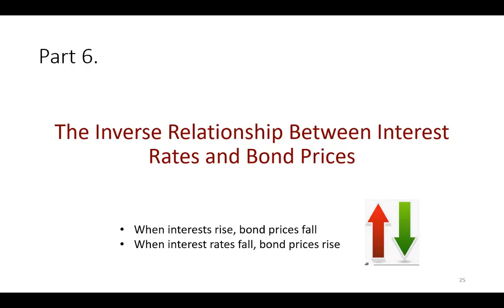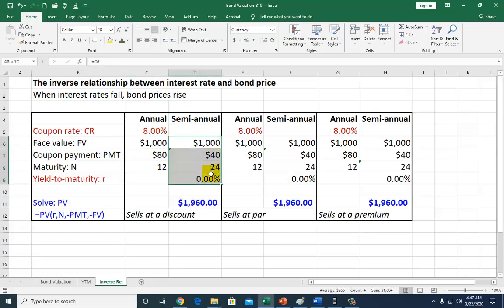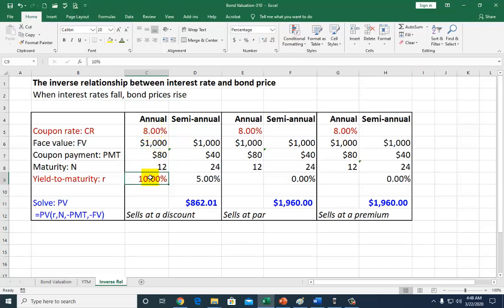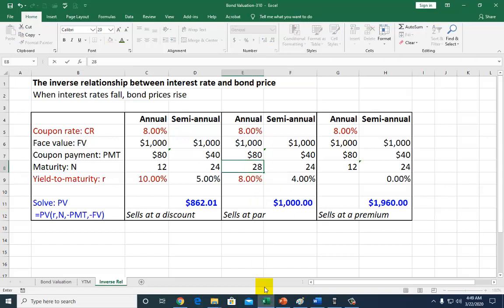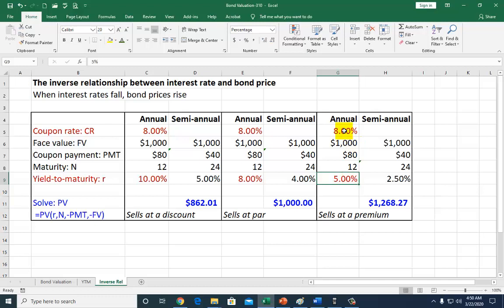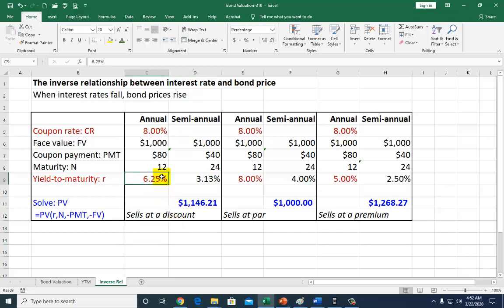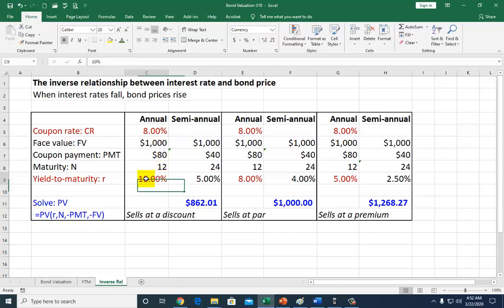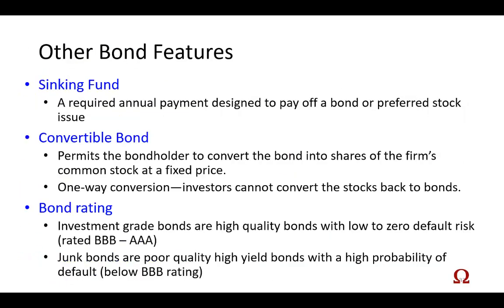Bond Prices and Interest Rates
Why is there an inverse relationship between interest rates and bond prices? This video explains this phenomenon using a spreadsheet analysis. Additional descriptive concepts about bonds are included toward the end of the video.